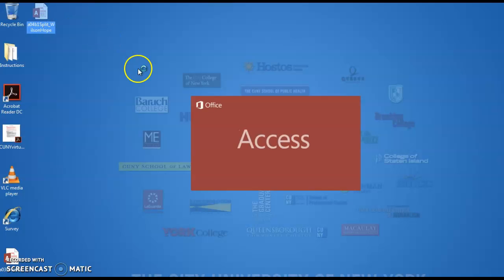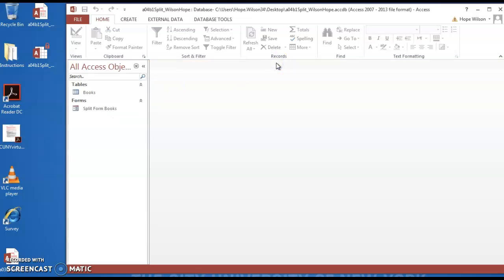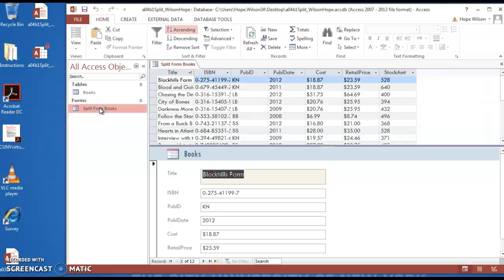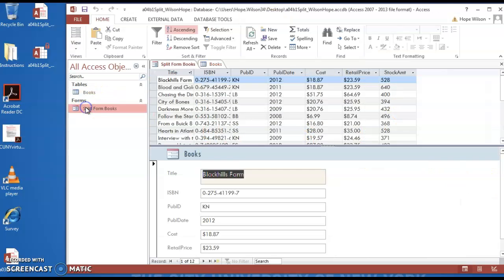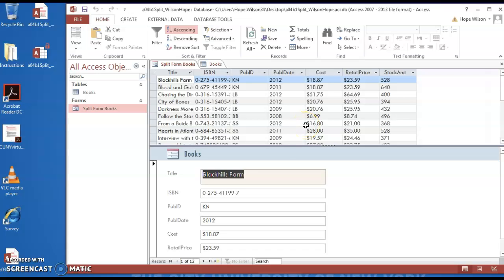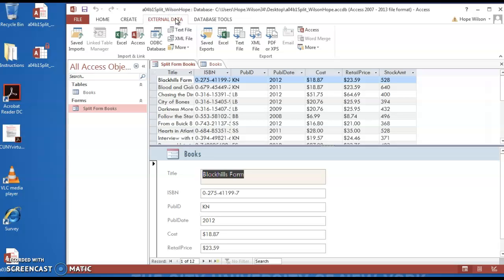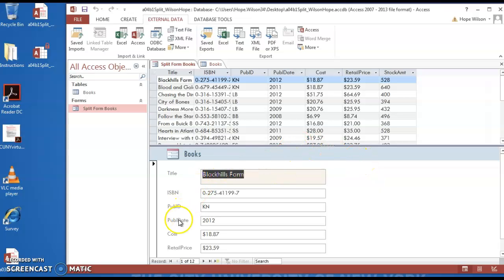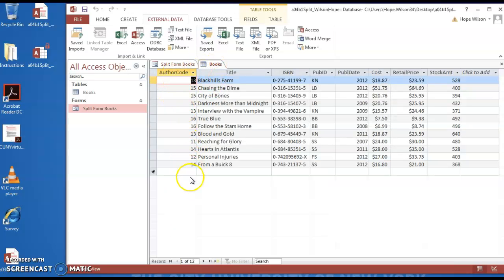MS Access Chapter 4 Beyond the Classroom